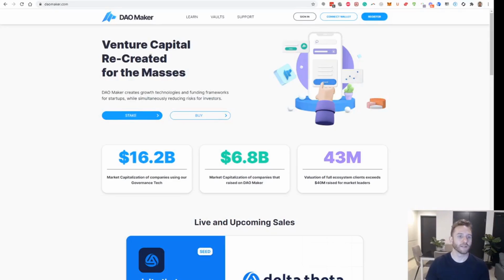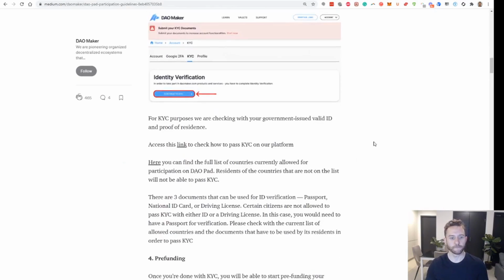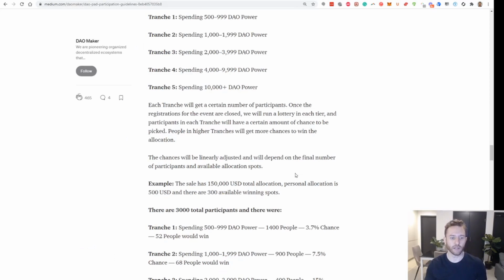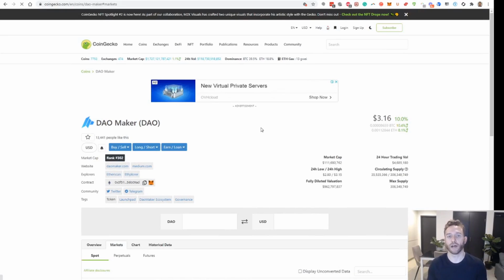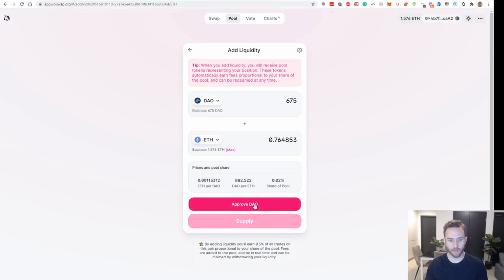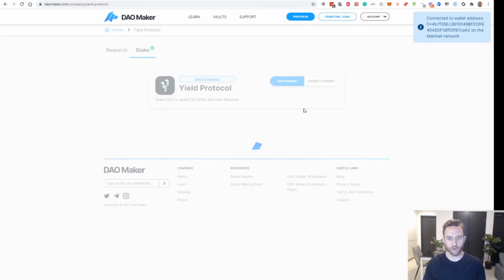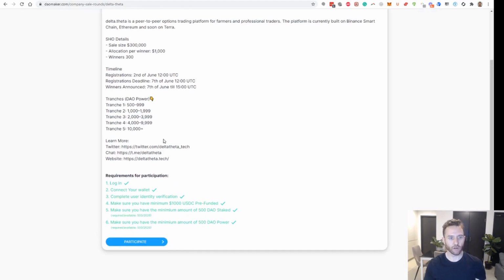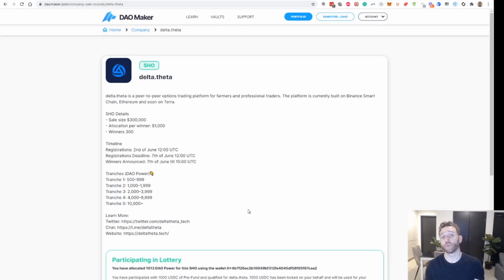DAO Pad: Awesome Launchpad Platform! How to Set Up and Register for an Upcoming Public Sale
DAO Maker creates growth technologies and funding frameworks for startups, while simultaneously reducing risks for investors. 🧑‍🎓The FREE Ultimate Beginner Crypto Course 🆓

This video explains their launchpad, DAO Pad, including step by step instructions on how to create and fund your account, stake the token and register for an upcoming private sale.

Assumptions:
- You have a MetaMask account setup
- You already have DAO in your ETH wallet
- You already have USDC in your ETH wallet

0:00 - Introduction
0:59 - What You Need First
1:39 - What is DAO Pad/Maker ?
2:14 - Make an account on DaoMaker
2:35 - Connect Your Wallet
2:54 - Pass KYC (Know Your Customer) Check
3:11 - Prefund Your Account
3:58 - Staking to Earn DAO Power
6:57 - Getting DAO LP tokens
8:55 - Staking the DAO LP tokens
10:54 - Registration and DAO Power Allocation
13:22 - Conclusion

| BEST EXCHANGES FOR BUYING & TRADING |